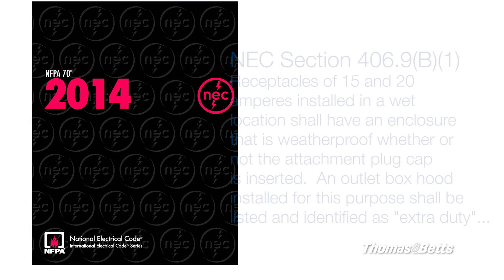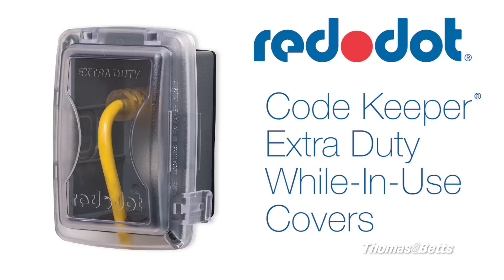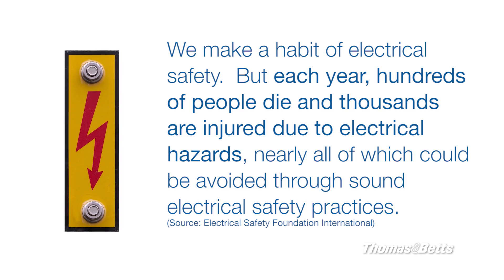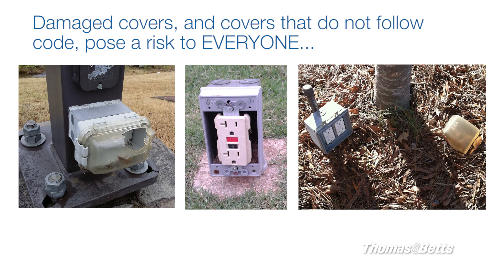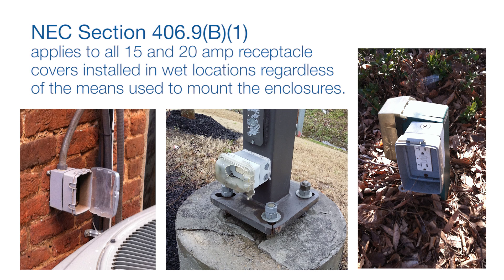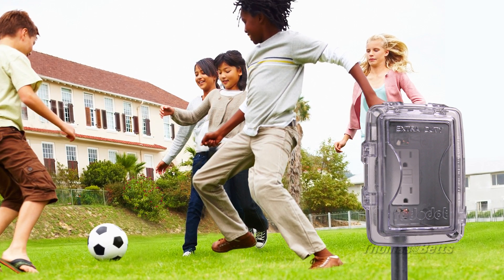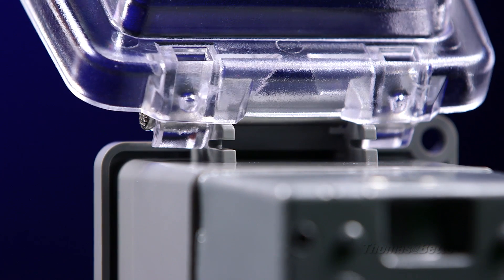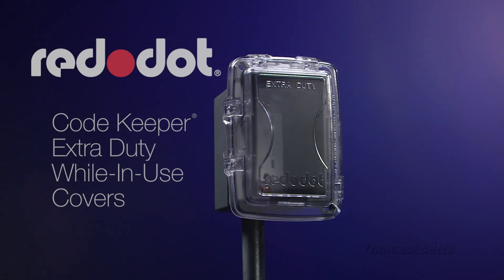Red Dot® Code Keeper Extra Duty While In Use Covers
The new National Electrical Codes for outdoor receptacles require all 15 and 20 amperes receptacles to be “extra-duty.” This means a change for future receptacles installations. Keep the Code with Red Dot®.